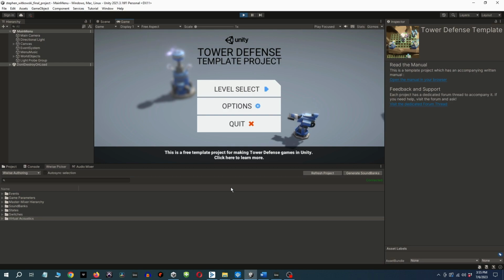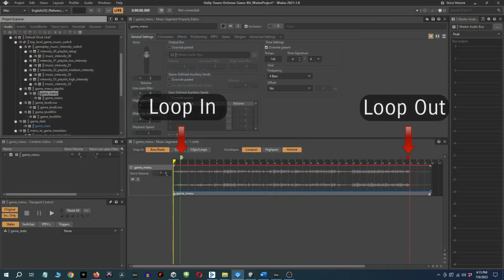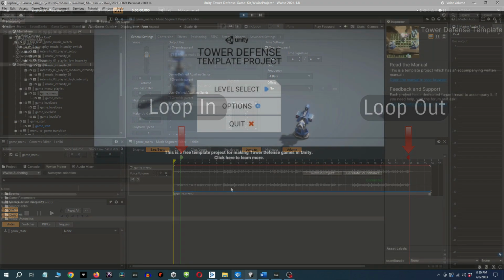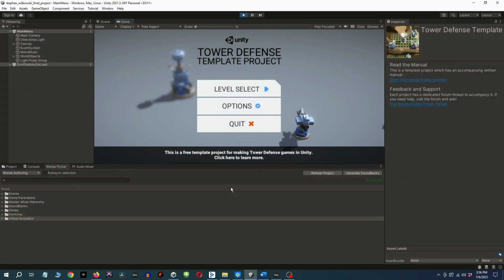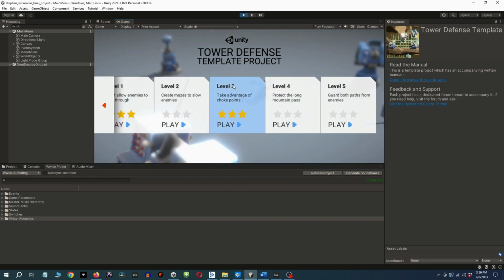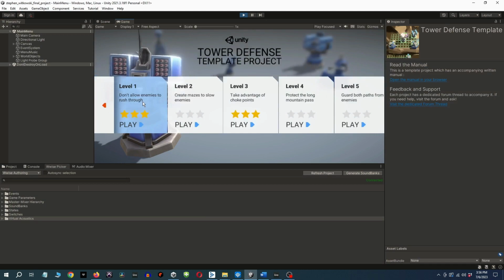The Berklee Files Technical Showcase 7 - Interactive Score - Tower Defense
Welcome to The Berklee Files Technical Showcase! This series of videos covers various game audio and music design projects in a portfolio presentation style made as part of Berklee's College of Music online program. Showcase 7 features an interactive score implementation in a tower defense game in Unity!